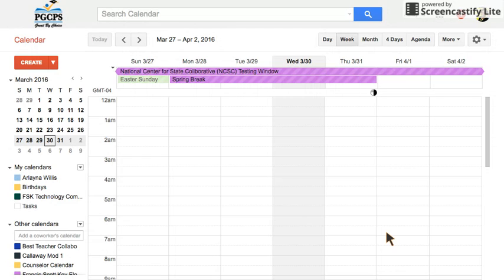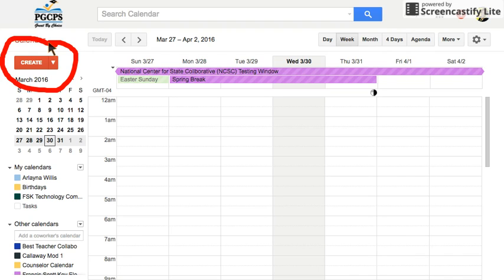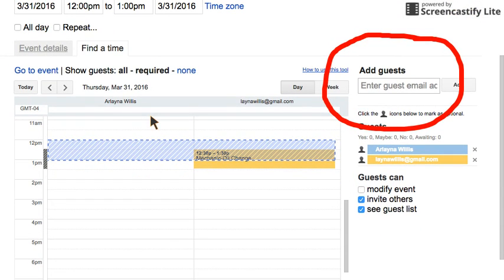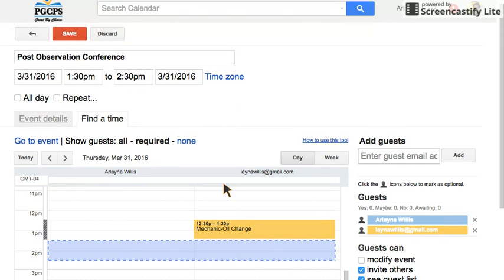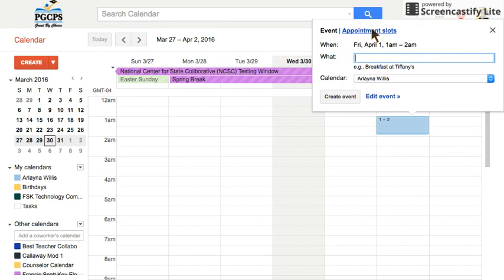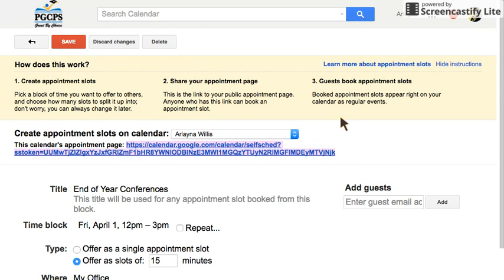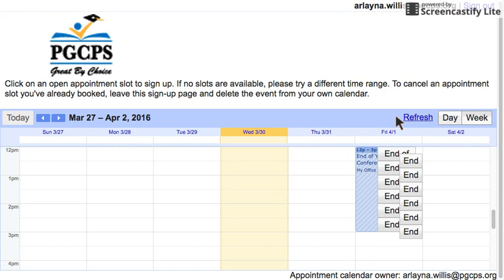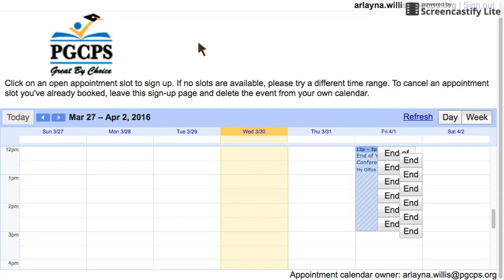Manage Conferences/Appointments With Google Calendar